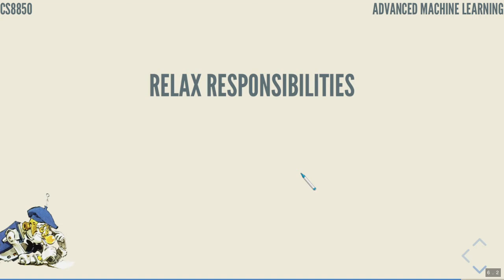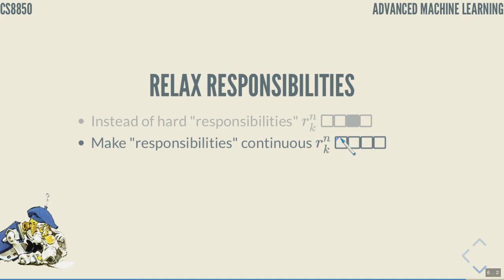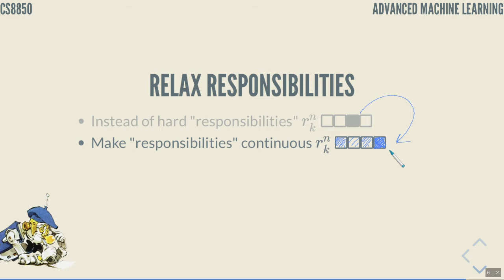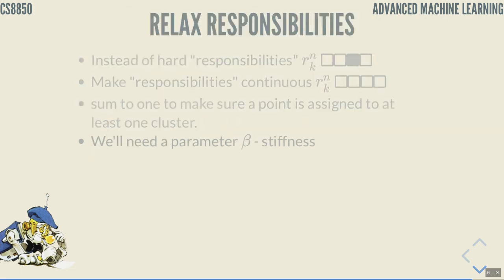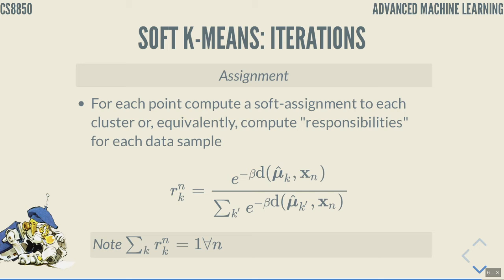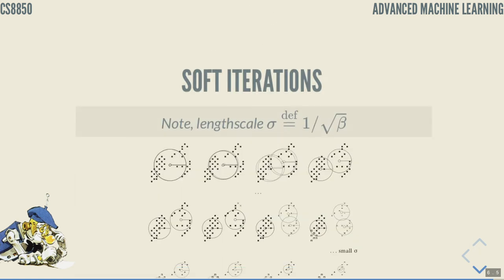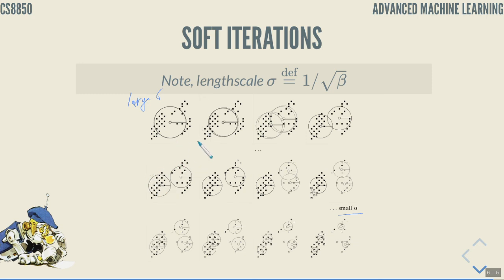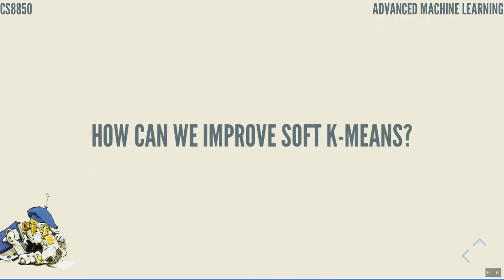CS8850: Soft K-means